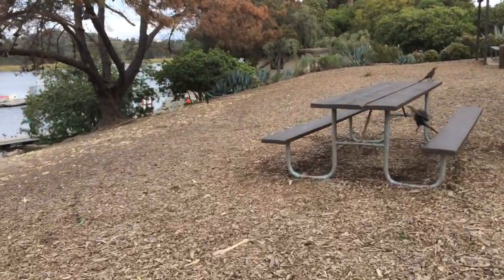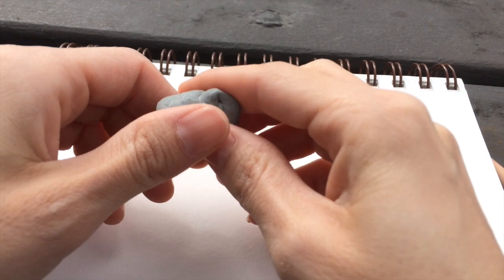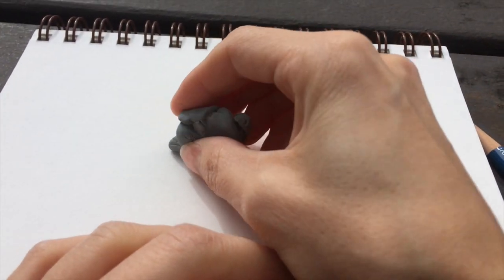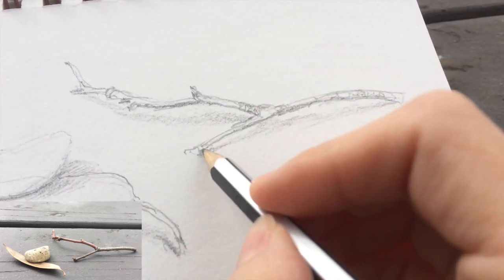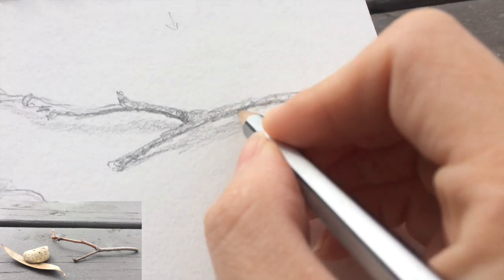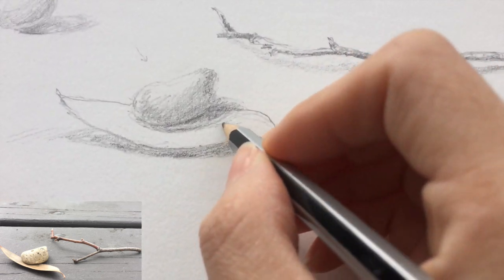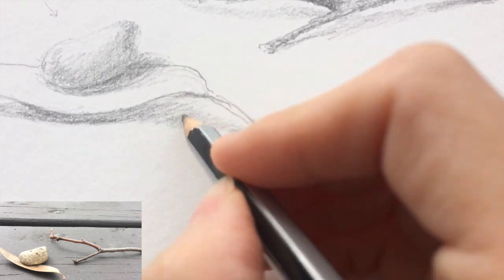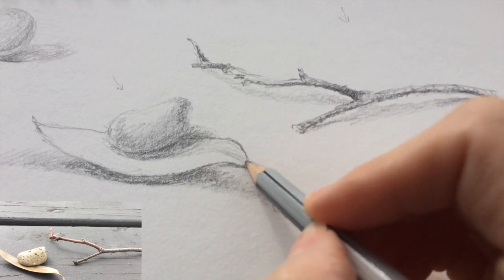Sketchout - Easy Sketching by the Lake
First official YouTube Video, so I'd love to know if you have any suggestions on how to make it better! Editing is extremely new to me as well as demonstrating drawing/painting, but I'm excited to learn more.

Materials Used:
Kneaded Eraser
Basic #2 pencil
Hand-me-down sketchbook
iPhone
Warm Jacket (it was cold!)